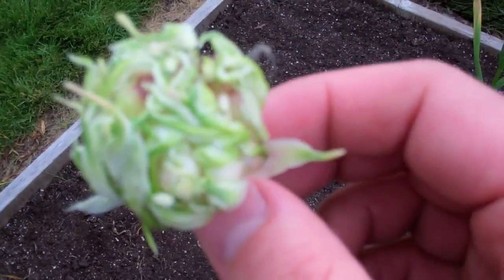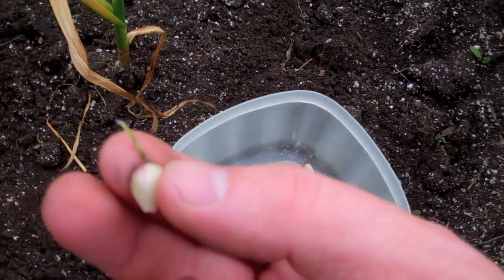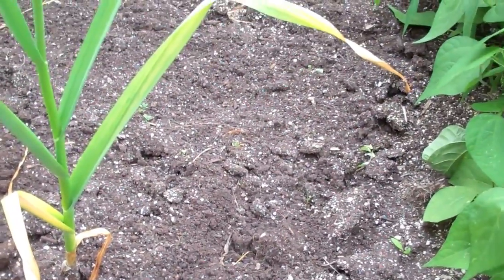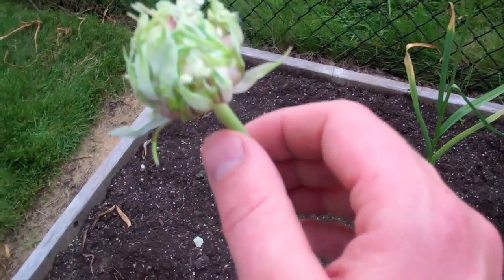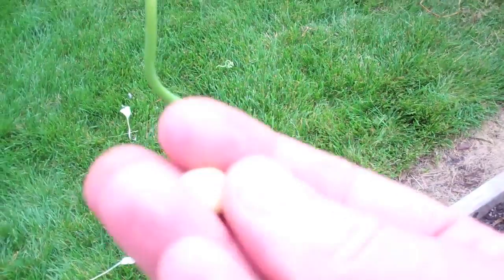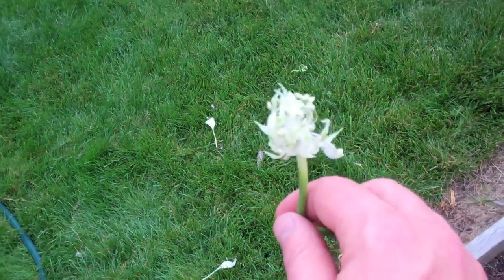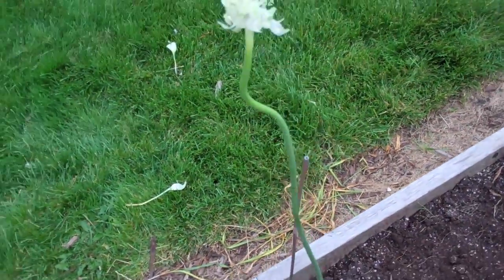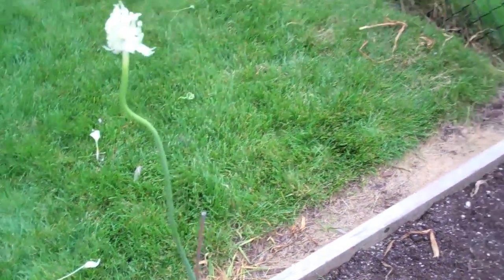Growing Garlic From TRUE Seed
I only know this to be true for HARDNECK varieties of garic.

The most common ways of propogating garlic is by planting individual cloves of garlic (broken off of a head of garlic) OR by letting the umbrels (what you might call the bloom of the garlic) at the end of the scape develop.  Bulbils will develop at the end of the scape and these can be planted after a period of dormancy.

However, both of these methods are asexual reproduction of the garlic.  This is good for maintaining the same variety/cultivar of garlic.  This can also be bad since pest, viruses, etc can develop after you have grown the same variety for several generations.

You can get your garlic into sexual reproduction though!  :)  Carefully remove the bulbils from the umbrel and let the blooms develop.  The blooms will develop small seed similar in size to onion seed (both of the allium family).

Plant the seeds and you have your own variety of garlic!